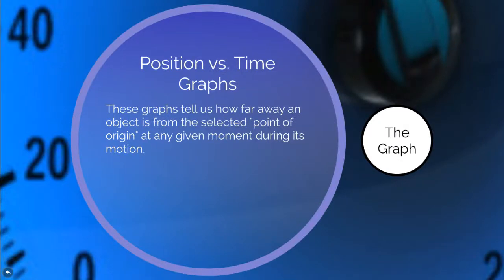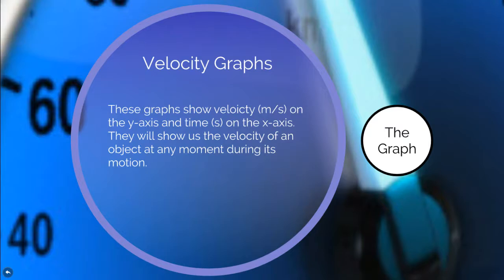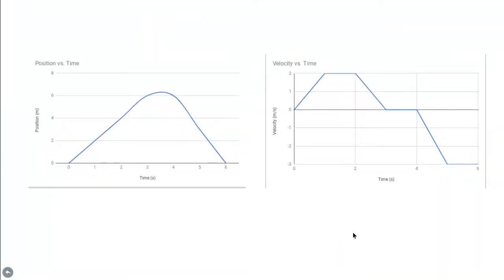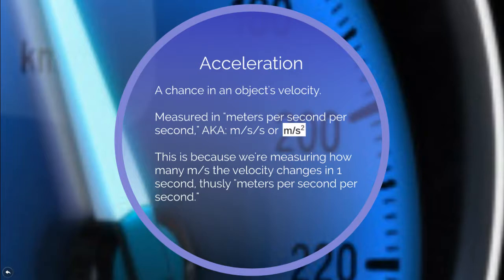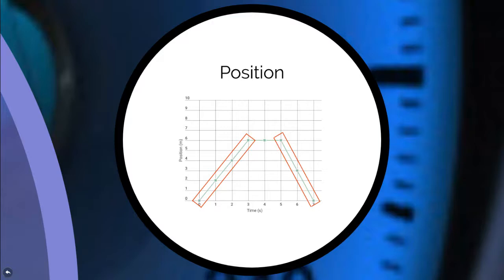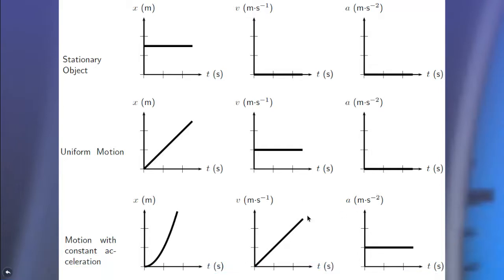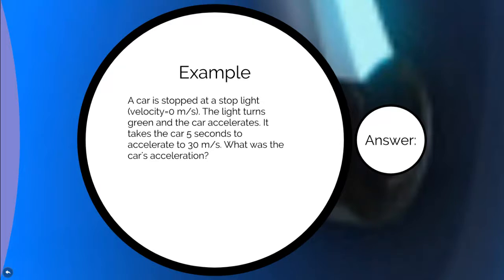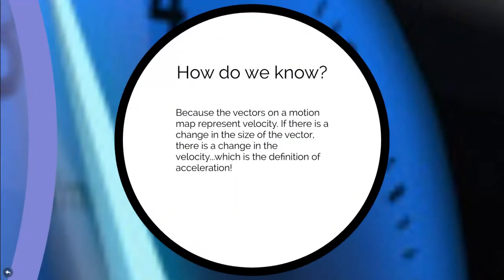Graphs and Acceleration Notes